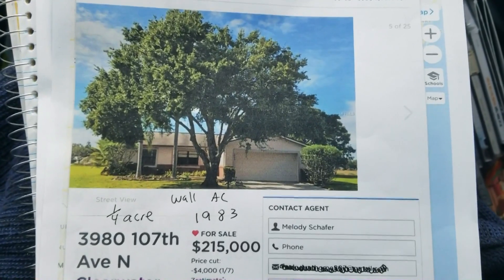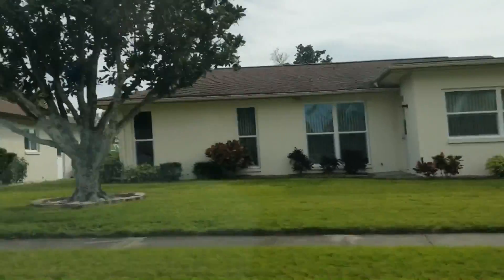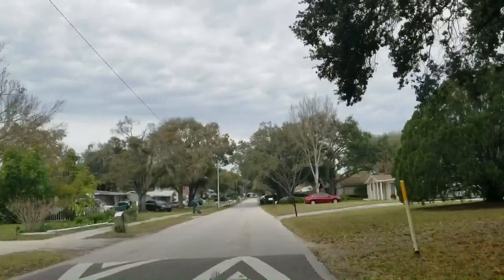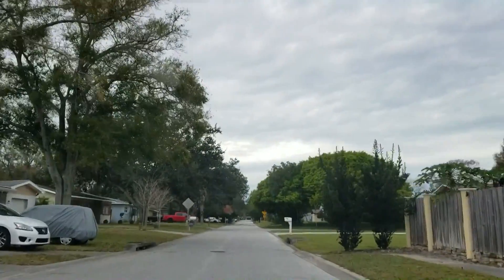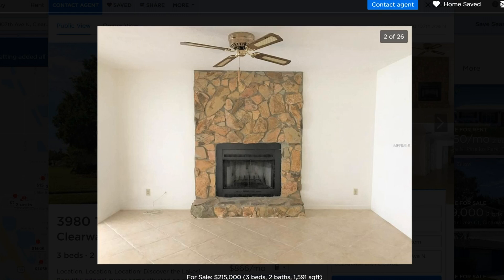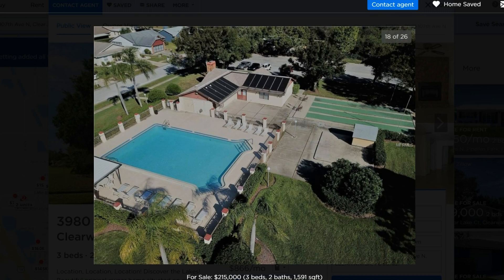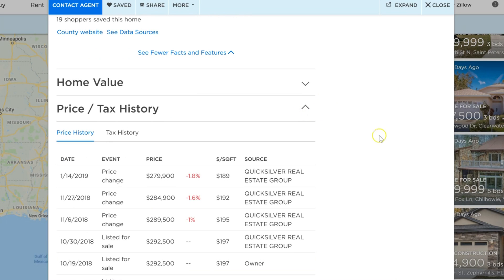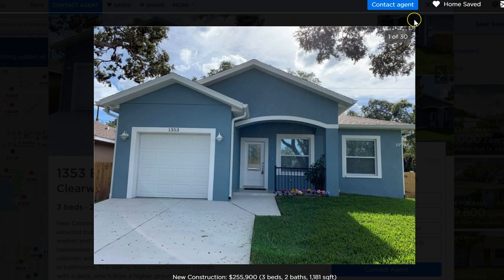Discovering Dream Homes In Clearwater, Florida | Pinellas County House Hunting Adventure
Living Free Forever takes a holistic approach to find the freedom to follow dreams, passions & goals while balancing different aspects of life, which is important in achieving health, spirituality, money, lifelong learning, relationships & more.
We share experiences from a life filled with ups & downs from living in Ohio to moving to Florida to traveling, working, from home, living with chronic illness & more.
Check out GREAT opportunities & deals here and to see what we are up to:

Melody & Richard Schafer
USA